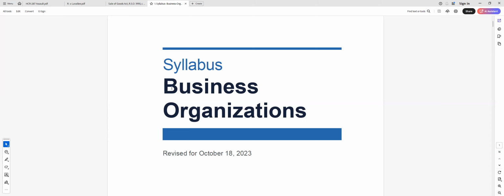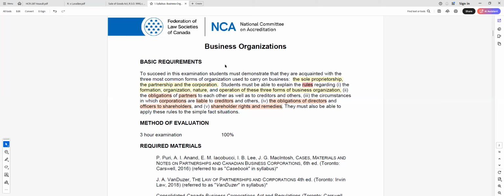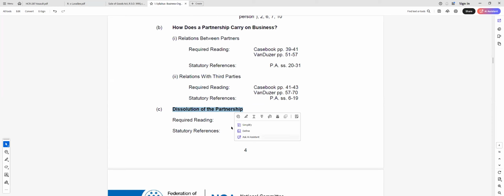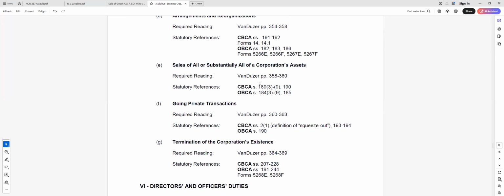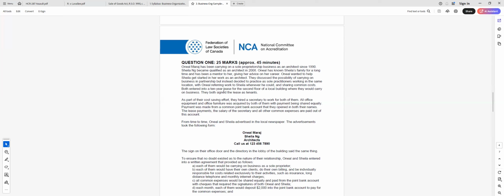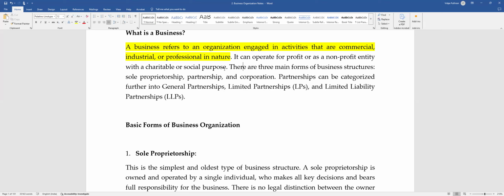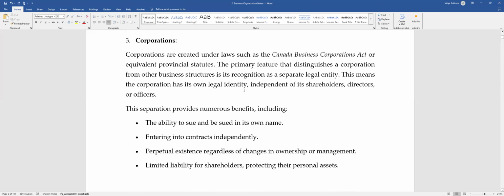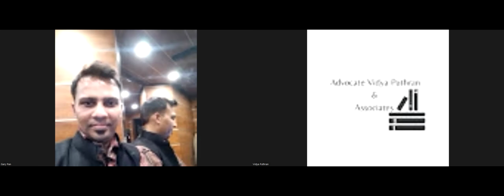Introduction to NCA Business Organization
This Lecture Covers:
1. Syllabus Overview
2. Sample Exam Overview
3. Detailed Lecture on Chapter 1: Introduction - What is Business, Methods of Carrying on Business